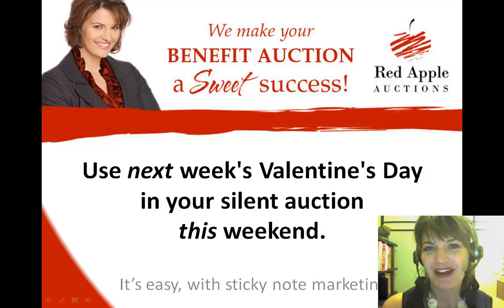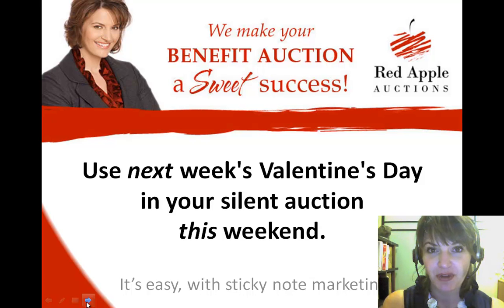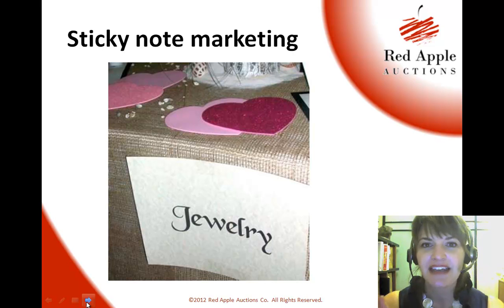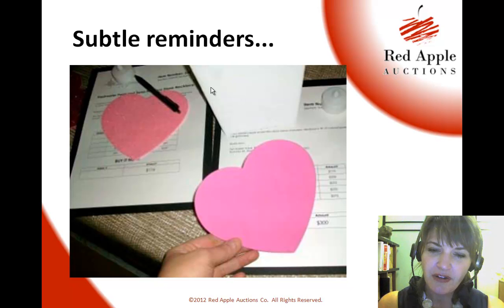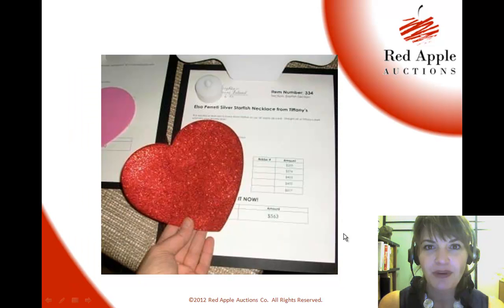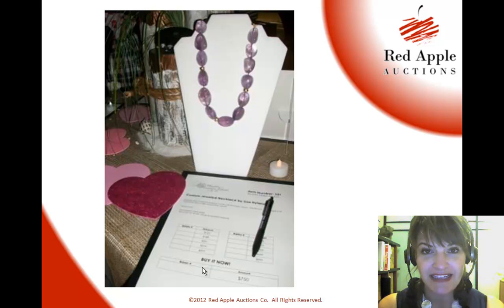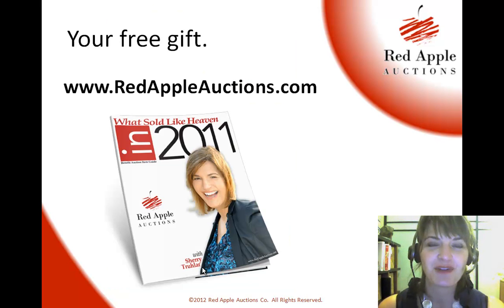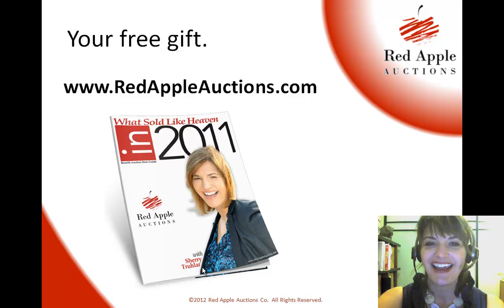Use next week's Valentine's Day in your silent auction this weekend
Sticky-note marketing can be used to highlight silent auction items appropriate for Valentine's Day gifts.